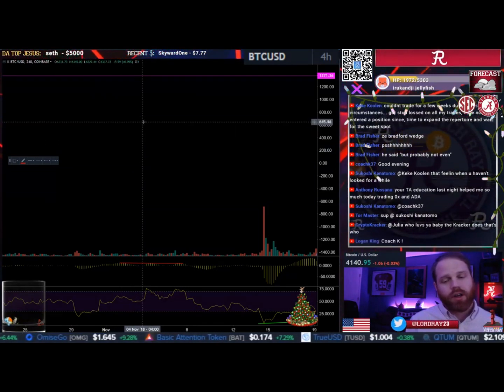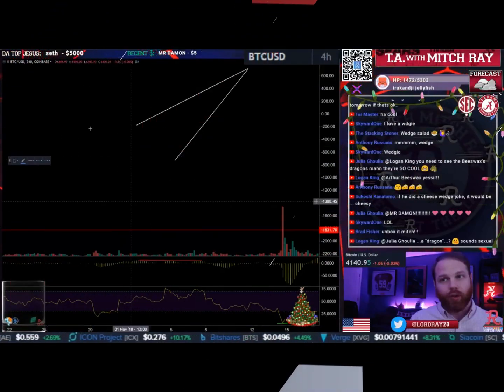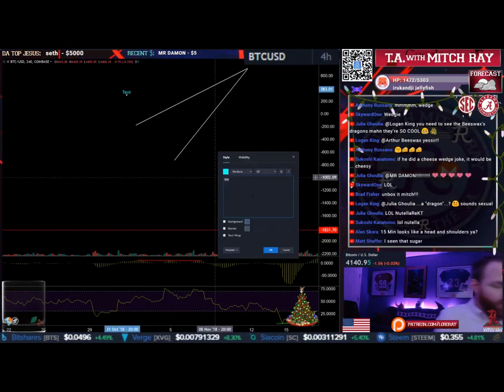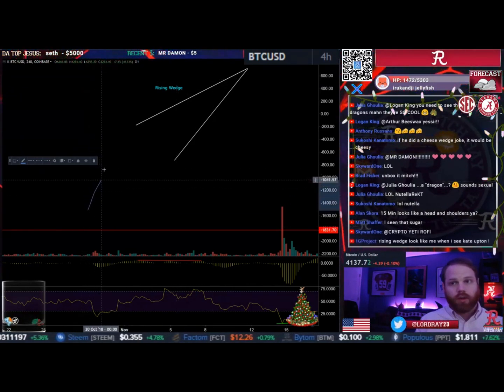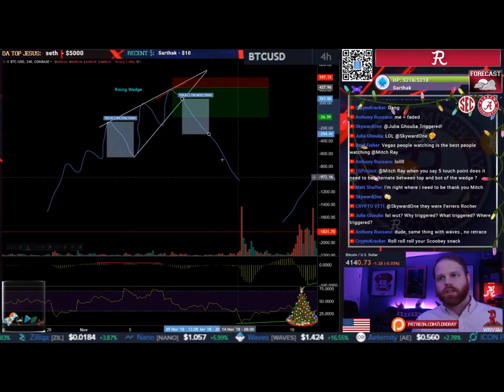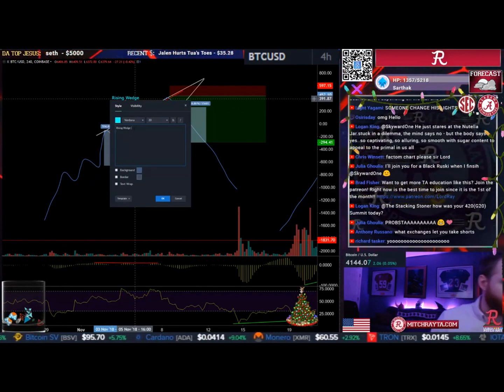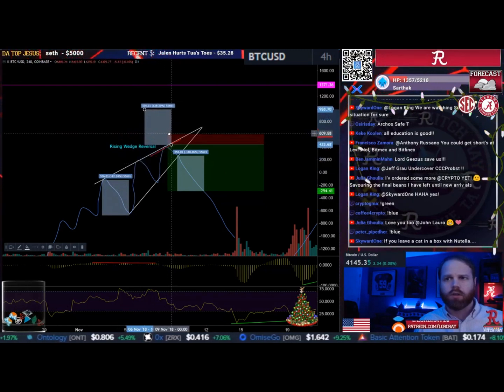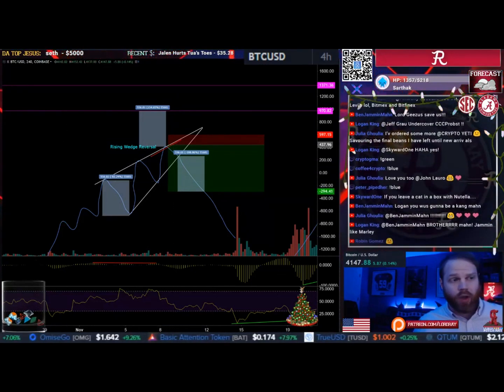Rising Wedge Education from Ep 234